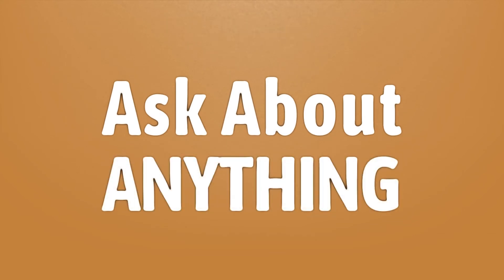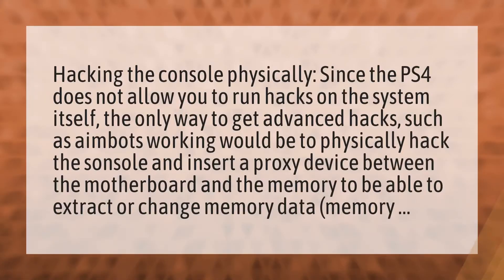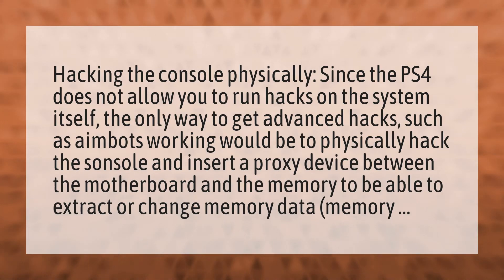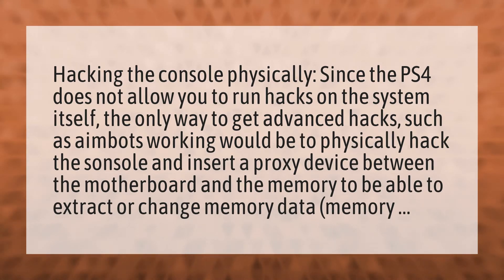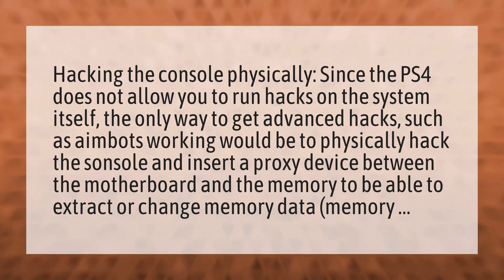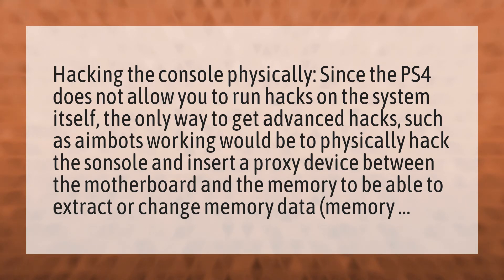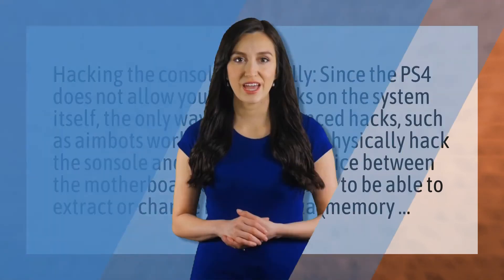Is it possible to hack ps4?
Tiko Voice Changer • Is it possible to hack ps4?